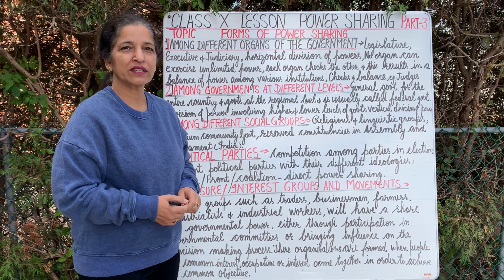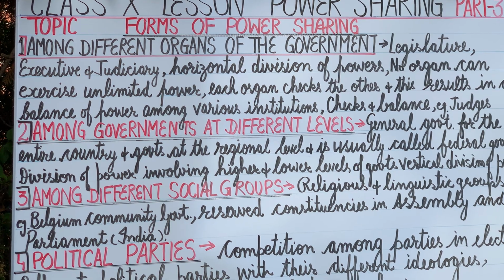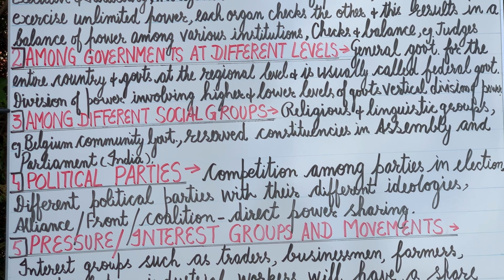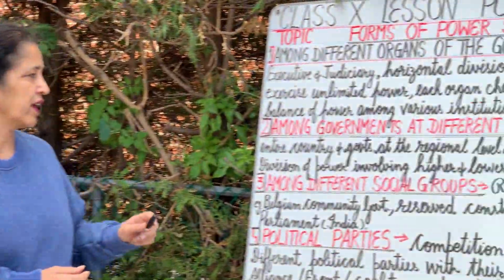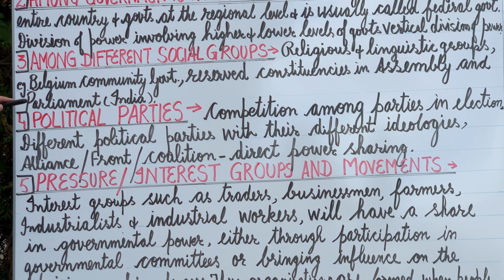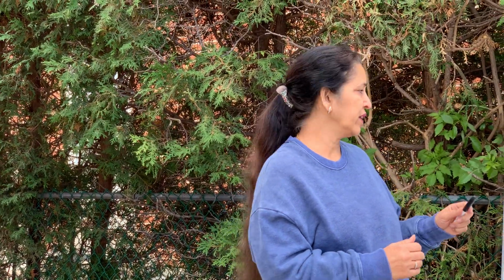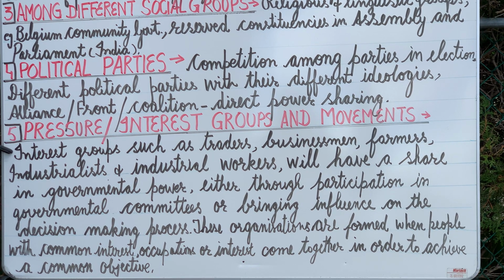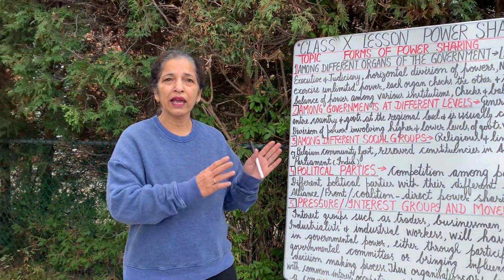POWER SHARING (CHAPTER 1) I CBSE I NCERT I POLITICAL SCIENCE I CLASS 10 (PART 3)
This video is Part 3 of Chapter 1#Power Sharing. It covers the following topics:
Forms of Power Sharing
Among different Organs of the Government
Among Governments at different levels
Among different Social Groups
Political Parties
Pressure/Interest Groups and Movements